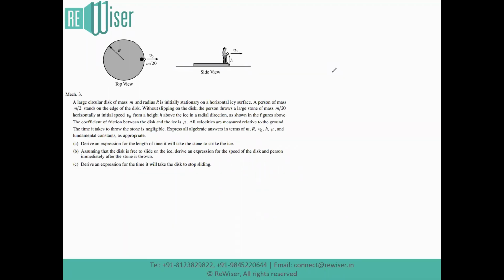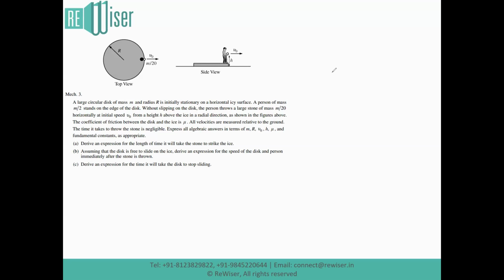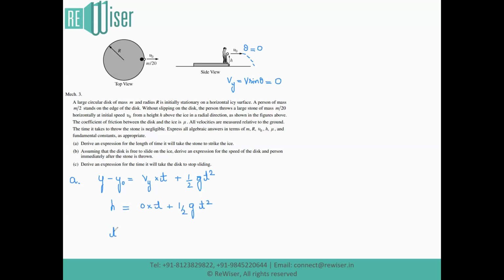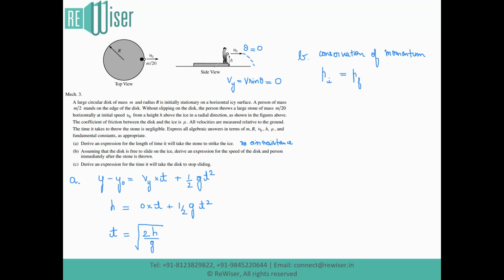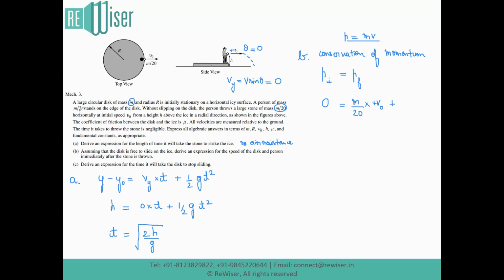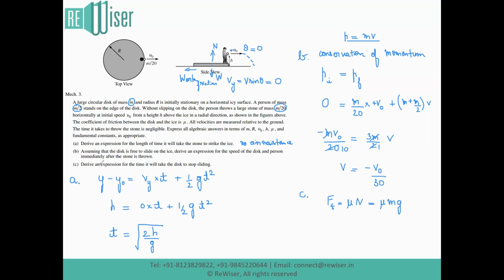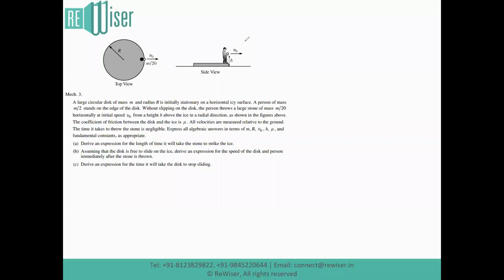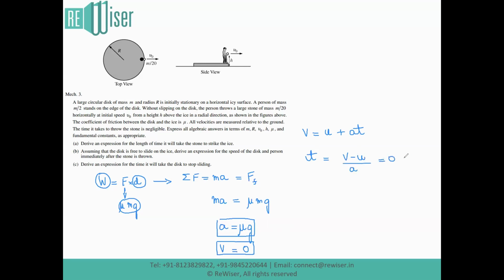AP Mechanics: Projectile Motion and Momentum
About Video:-

Welcome to the AP Mechanics: Projectile Motion and Momentum Session. Here are some tips to help you improve your preparation.